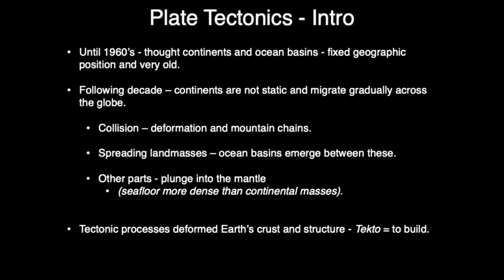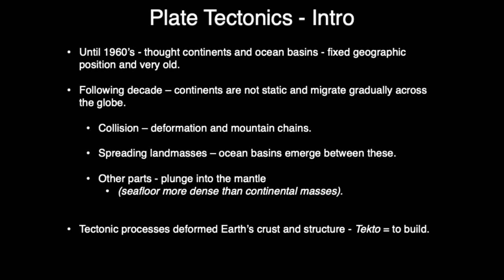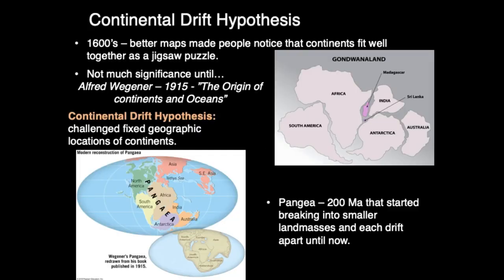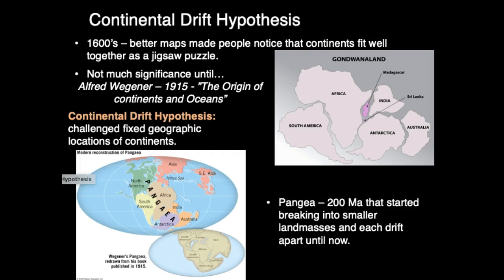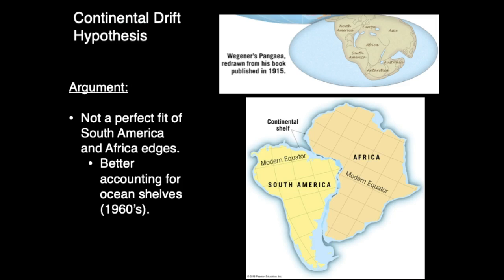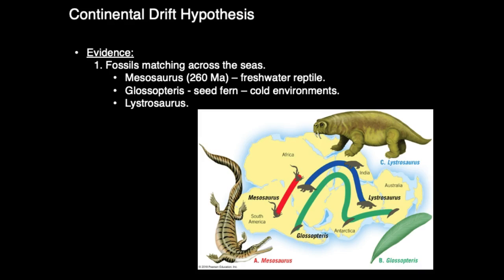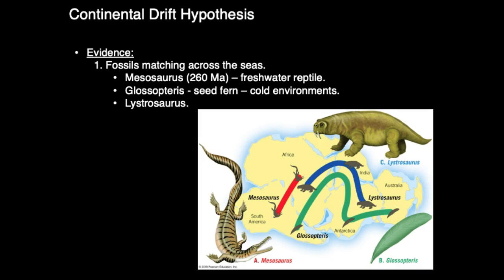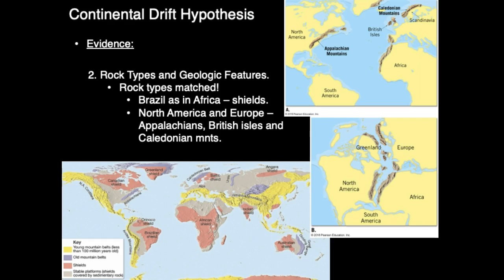Plate Tectonics - Ch.2 - 1